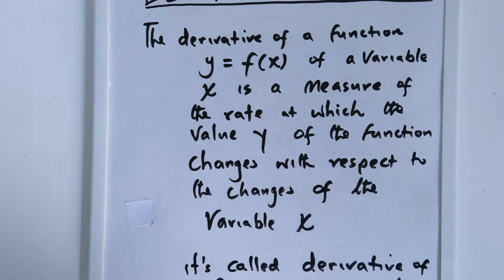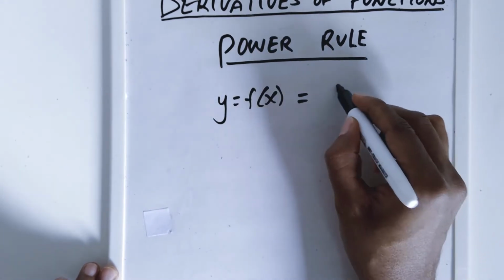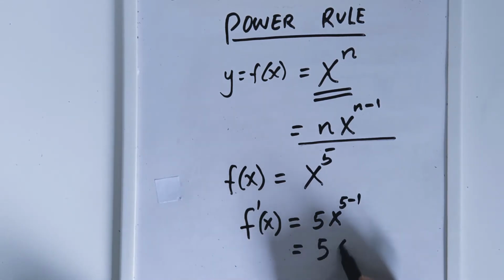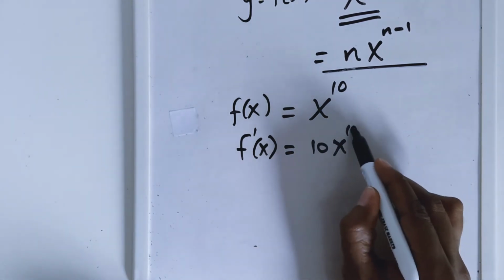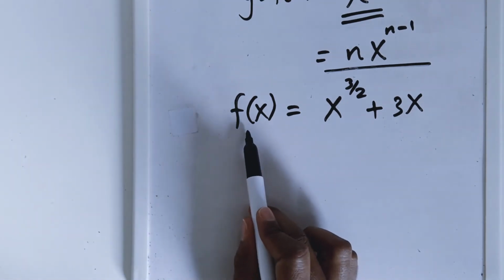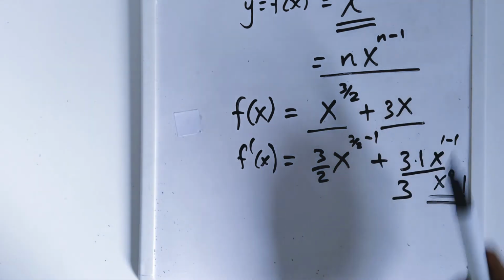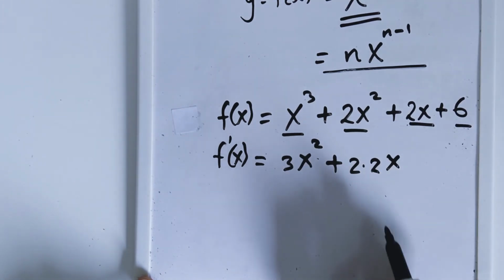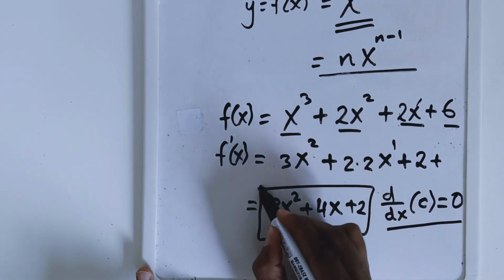How to find the derivatives of a function using the Power Rule (step by step)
In this video, I will show you how to find the derivatives of a function using the Power Rule (step by step).
What is the derivative? It's a function that gives you the instantaneous rate of change at each point of a function.
 POWER RULE: If the given equation is a polynomial or just a power of x, then you can use the Power Rule.
NOTE: the derivatives of a constant is zero.